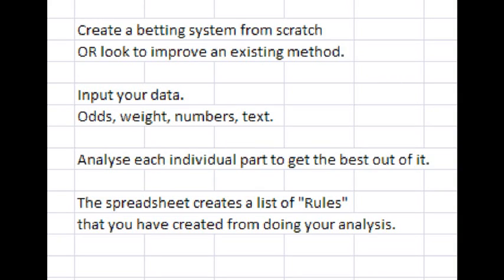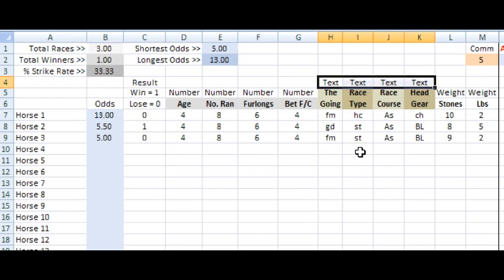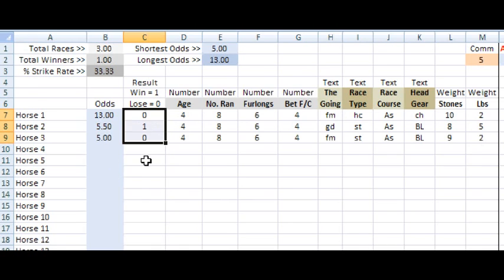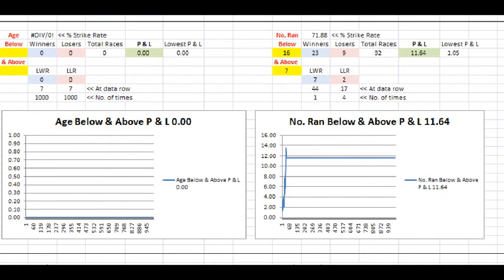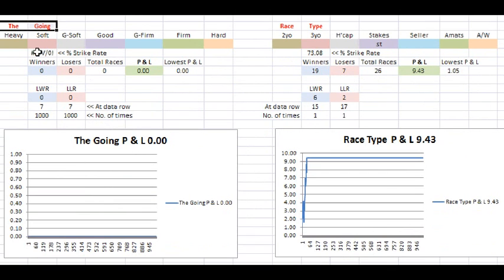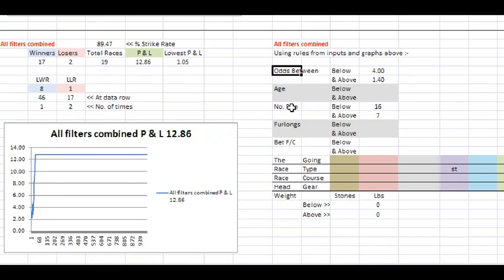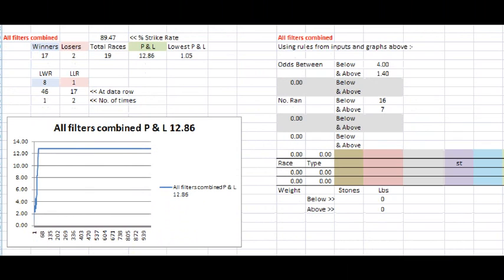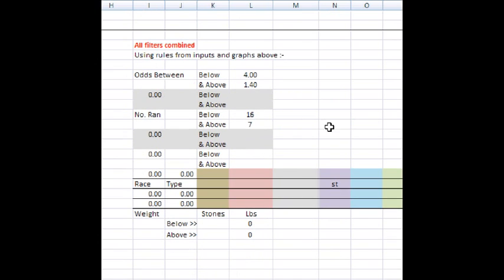Analyse your Sports Data from betandlay.co.uk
This is a description of an Excel spreadsheet that can be used to analyse sports results.

We may use the spreadsheet to try to improve the profit or loss from betting on slightly different selections those to that produced those results, or the spreadsheet can be used to build a betting method or system from scratch, based on the results that we input..
The video shows an analysis of some fictitious horse racing results, but the spreadsheet can be used to analyse anything that involves a list of numbers, and or text.